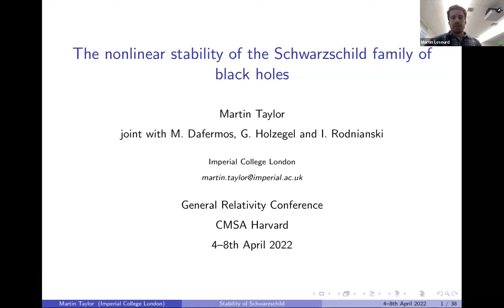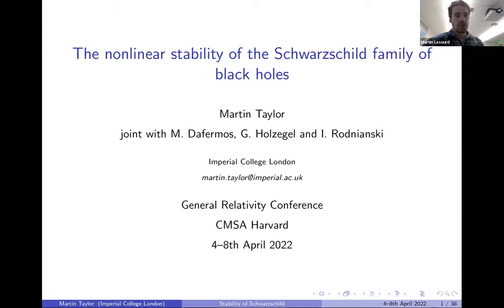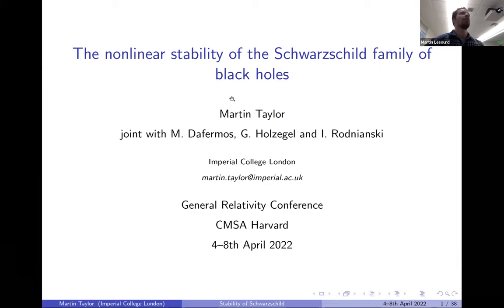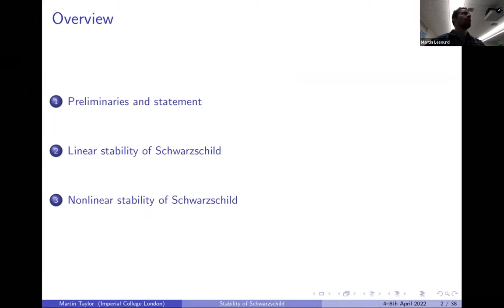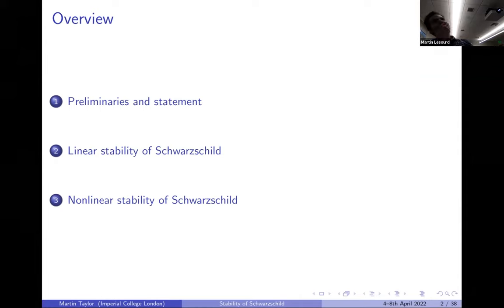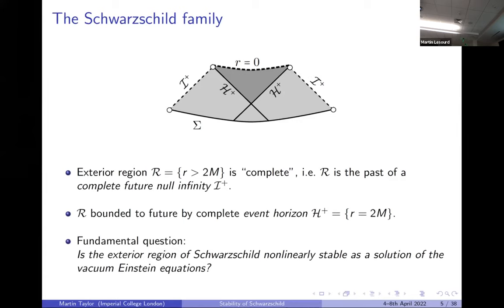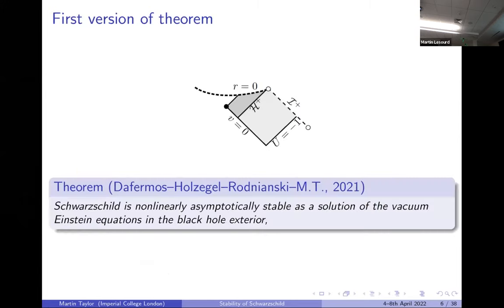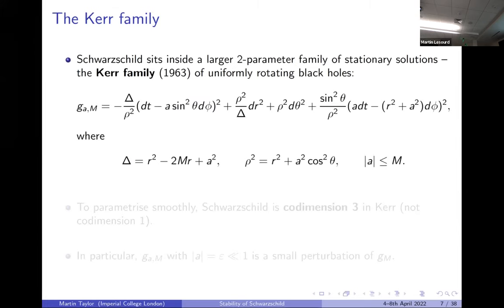Martin Taylor | The nonlinear stability of the Schwarzschild family of black holes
General Relativity Conference 4/5/2022

Speaker: Martin Taylor, Imperial College London

Title: The nonlinear stability of the Schwarzschild family of black holes

Abstract: I will present a theorem on the full finite codimension nonlinear asymptotic stability of the Schwarzschild family of black holes.  The proof employs a double null gauge, is expressed entirely in physical space, and utilises the analysis of Dafermos–Holzegel–Rodnianski on the linear stability of the Schwarzschild family.  This is joint work with M. Dafermos, G. Holzegel and I. Rodnianski.